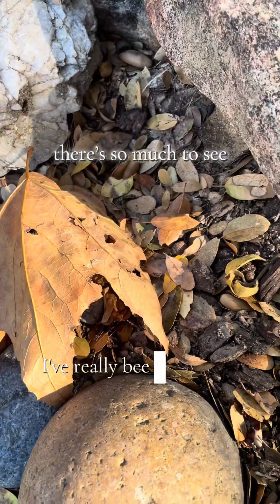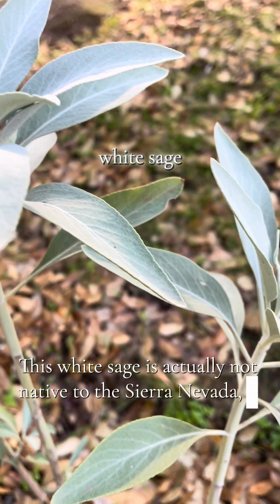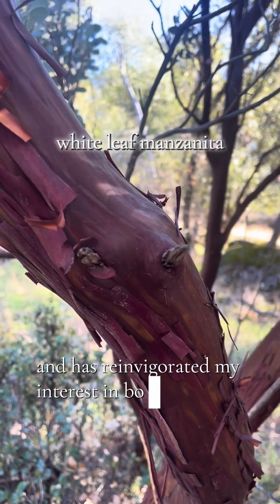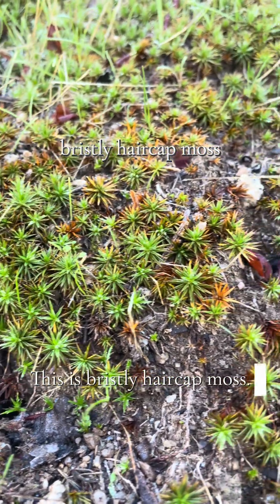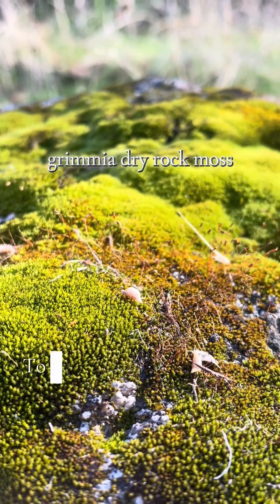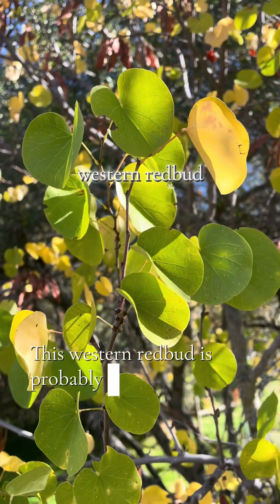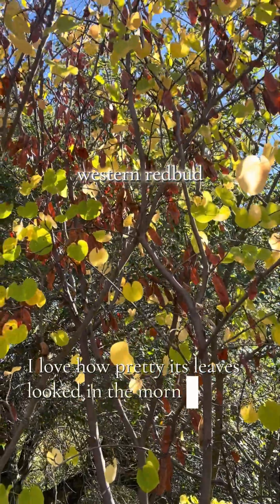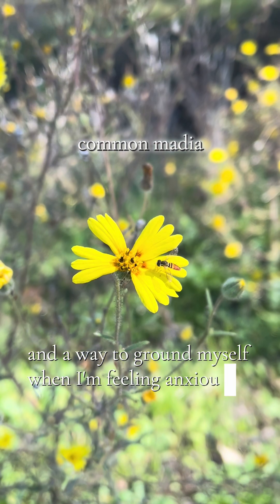Botanize with me on a nature run! 🌿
☘️ Botanize on a nature run with me! As I’ve practiced being more intentional with naturalizing, I’ve realized that there is so much I was missing out on before. Naturalizing feels like an act of mindfulness and a way to ground myself when I’m feeling anxious or unsettled. 🧘🏽‍♀️

I really enjoyed learning about all the plants I saw on this run! Each plant has its own complex and fascinating history. I’m planning on sharing more in-depth information about these plants in the future. 🎋📖